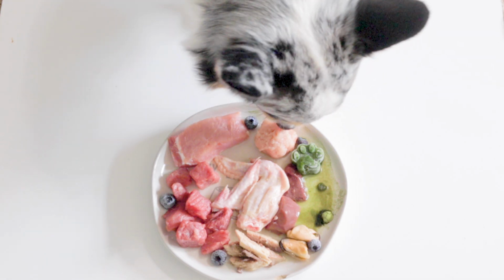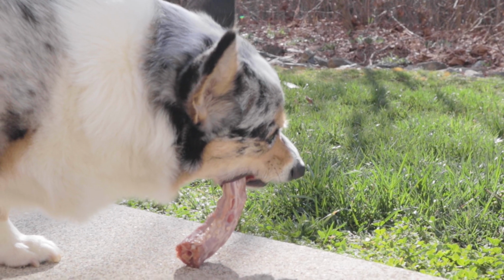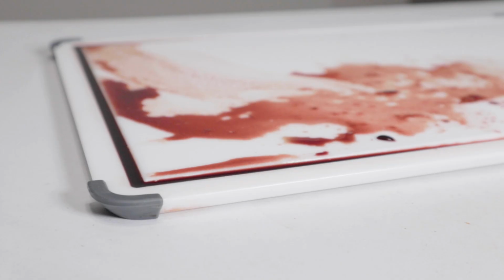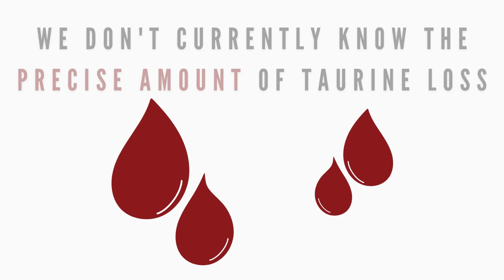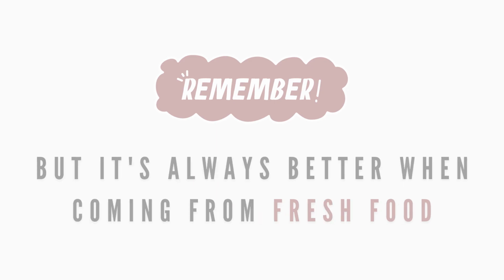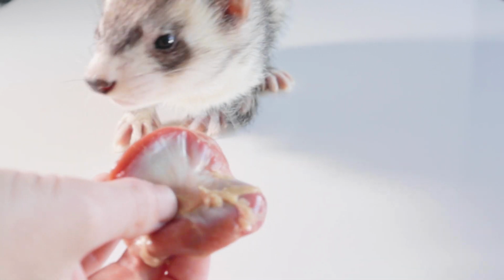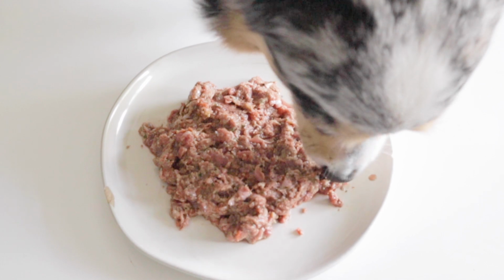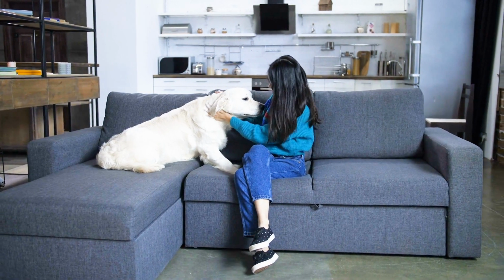The Good And The Bad About Raw Pet Food Grinds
Are you torn between feeding your pet ground or chunked raw meals? Maybe this video will help steer you in the right direction!